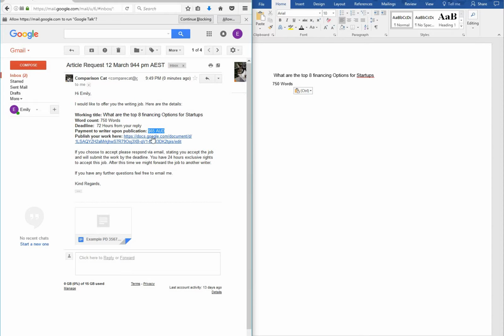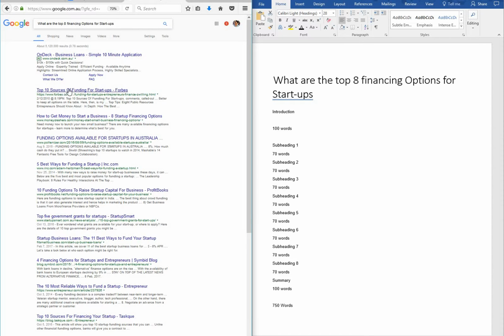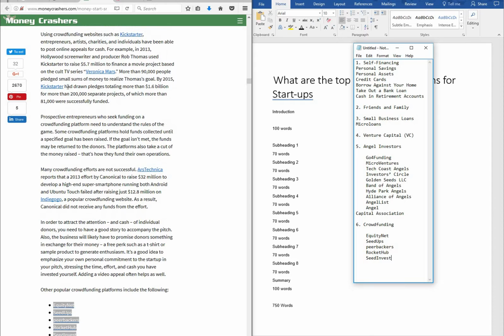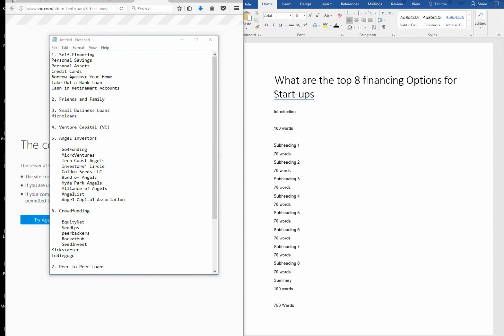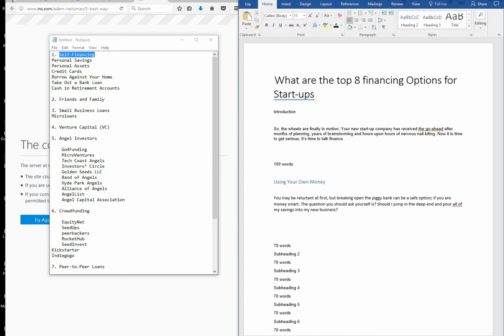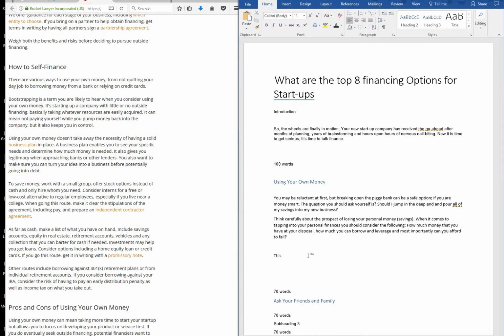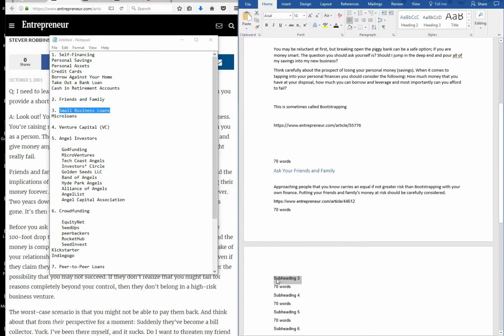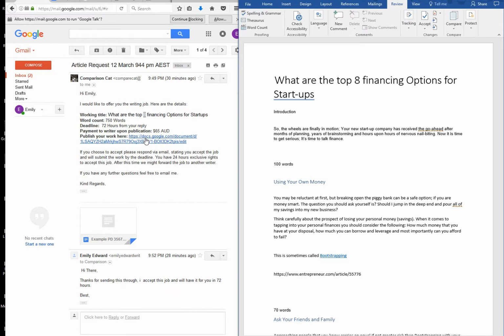AuthorFlair How To Research Based on a Title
In this video we explain what to do when you recieve a writing request. We show you how to start researching and writing your article.